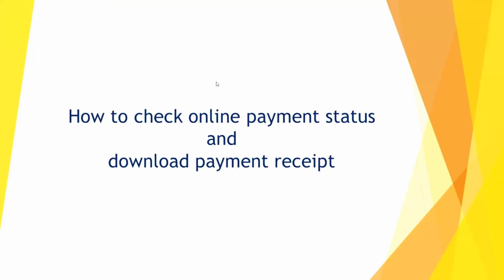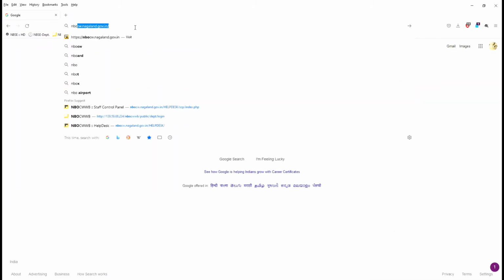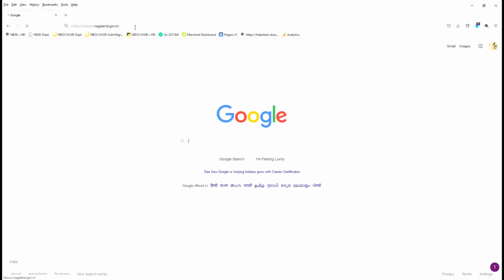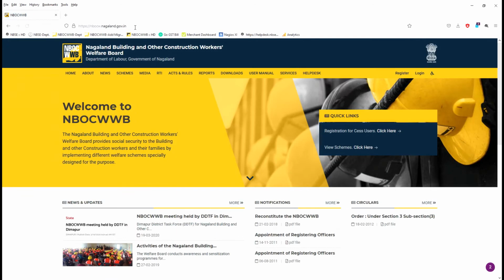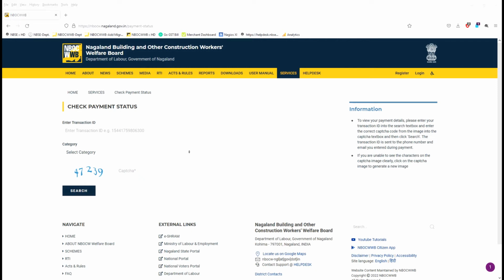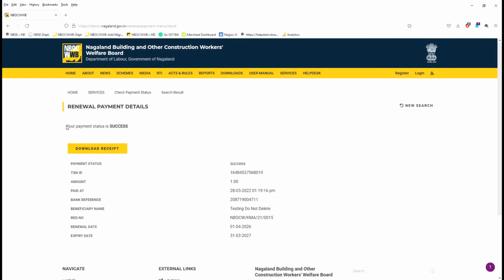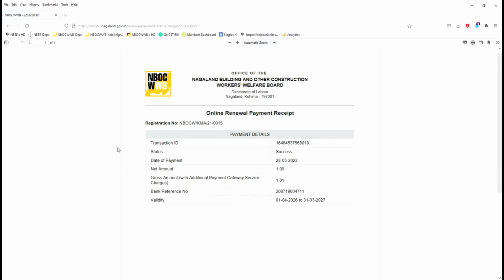Check Online Payment Status & Download Payment Receipt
Step by Step Instruction for users to check the Online Payment Status and Download the Payment Receipt.